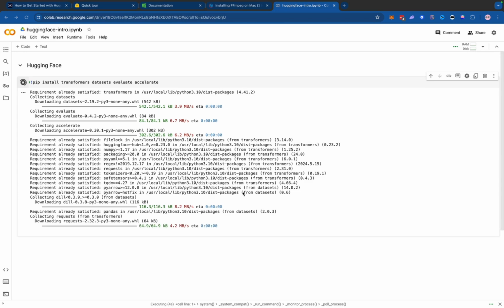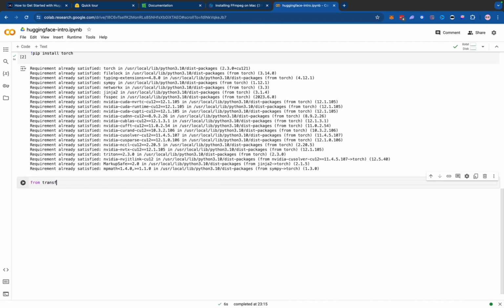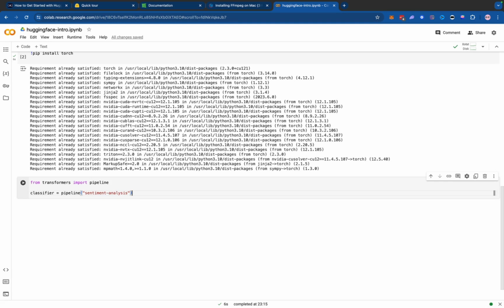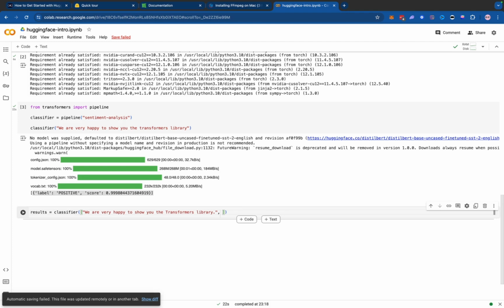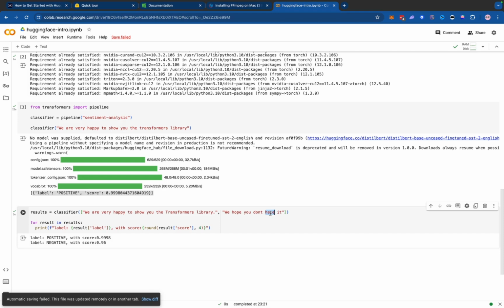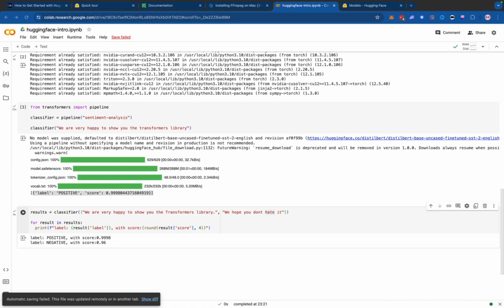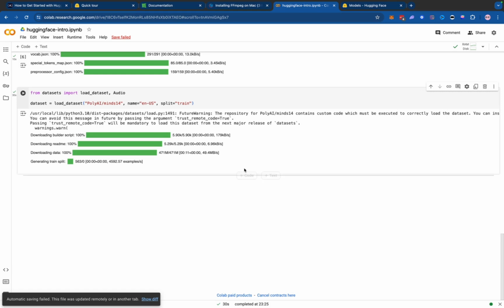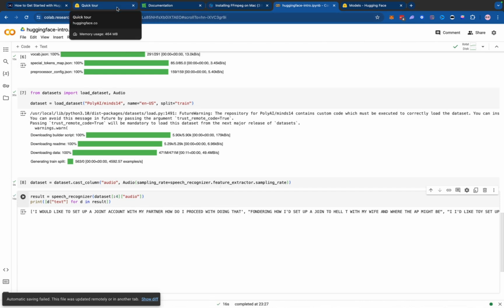How To Use Hugging Face | Pipelines & Models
In this video, we continue our learnings of hugging face and how we can utilise the pipeline function.

We reviewed some best practices. Such as how to define pipelines so that it uses the default model and tokenizer.

Sentiment analysis was one of the mode talked about Machine Learning use case. This is the first scenario we tested and reviewed.